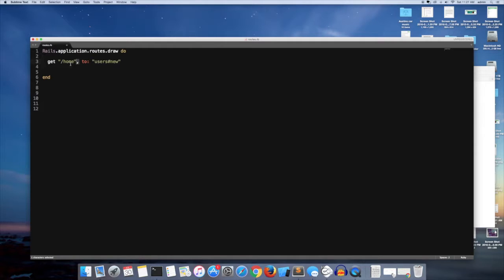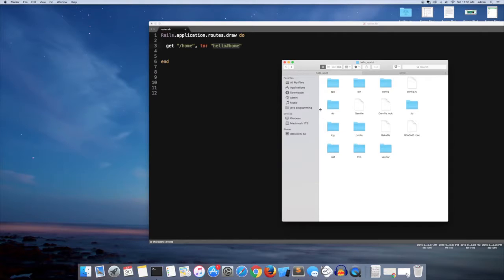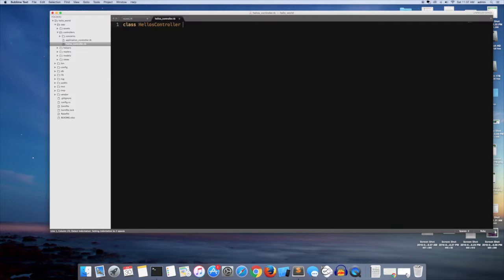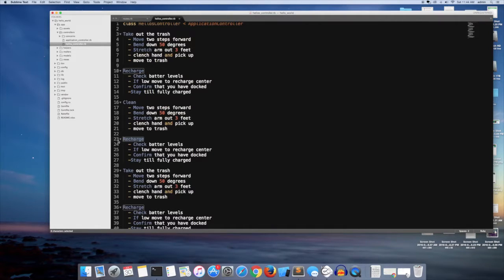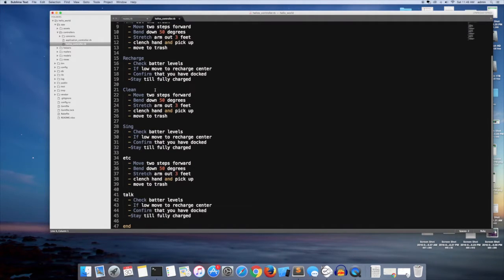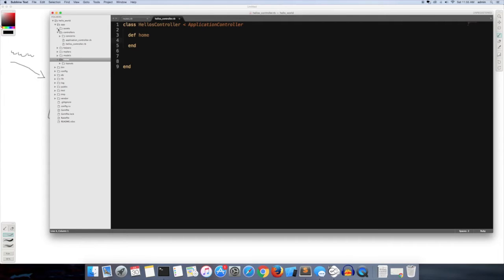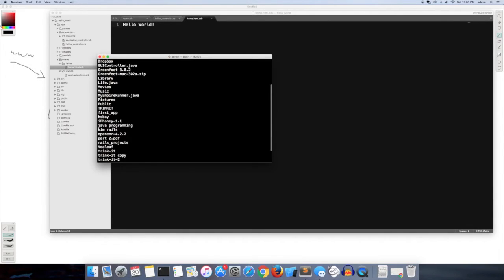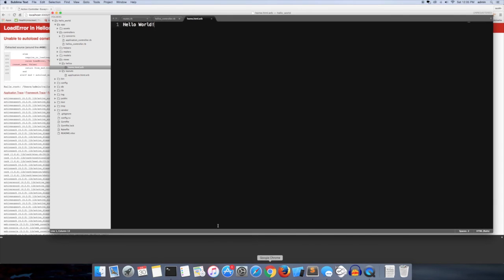KimRails | Ruby on Rails | Hello World part 2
KimRails
Ruby on Rails Tutorial for beginners
Hello World part 2

Routes, Controllers, Views, MVC, HTML, CSS, Ruby, Web-development, code, website, mac, beginner, web-app